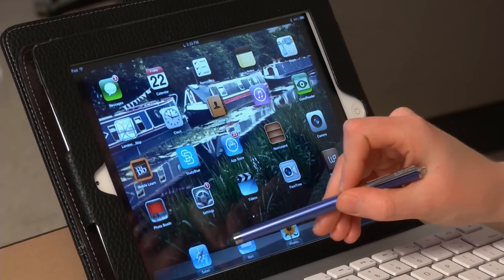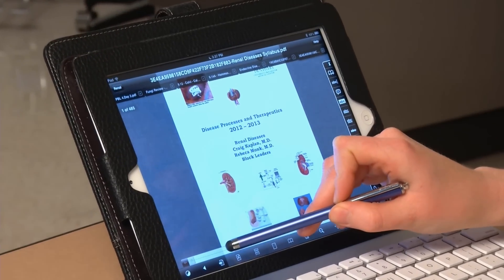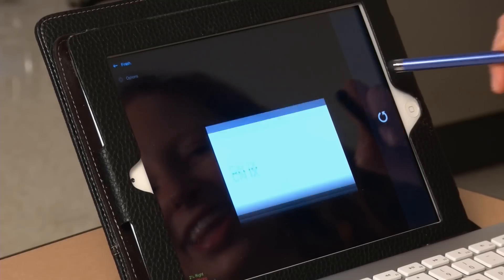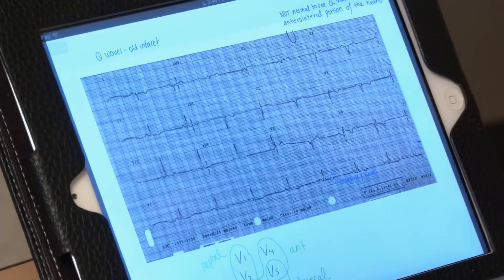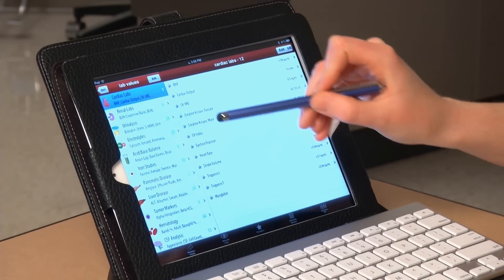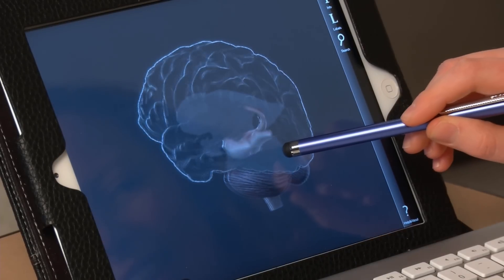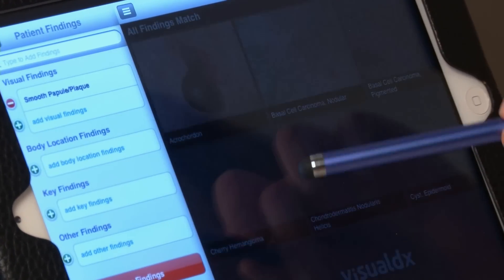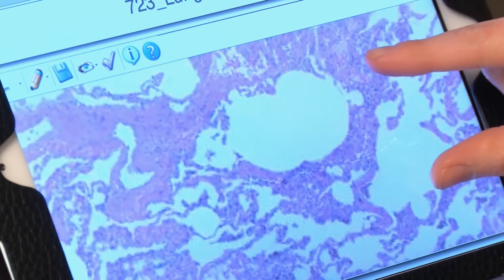Rochester Medicine -- Electronic Curriculum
Melissa Hewson, a student at the University of Rochester School of Medicine and Dentistry, demonstrates how medical students use their iPads.